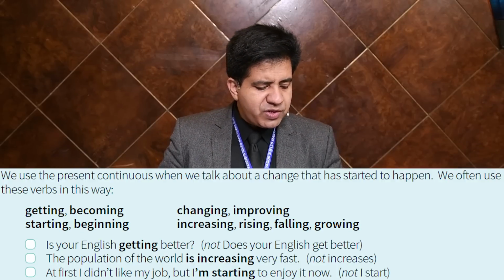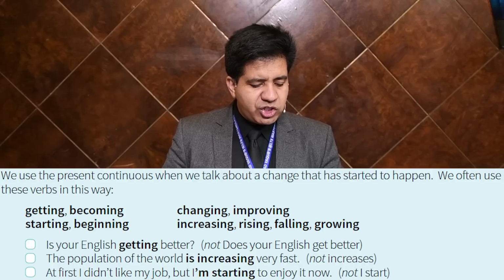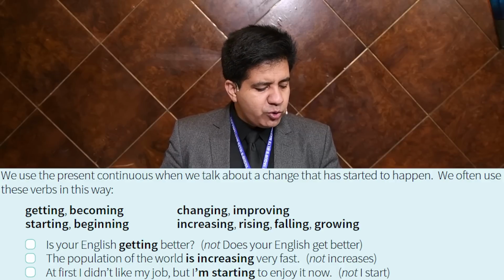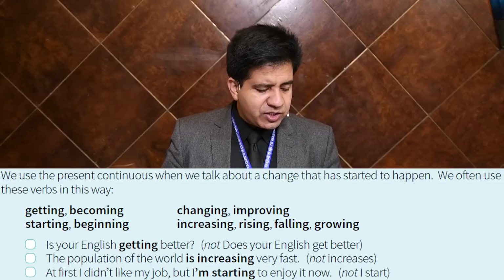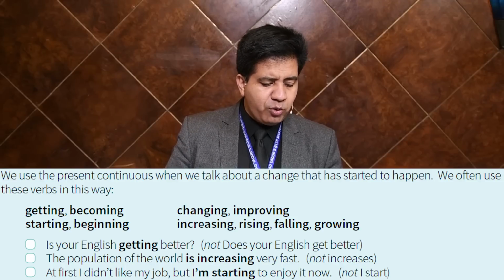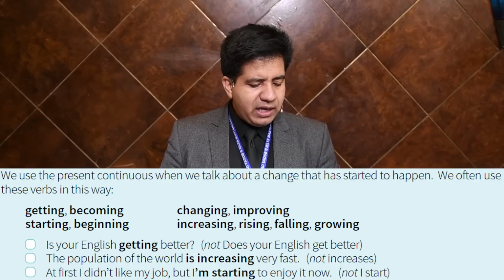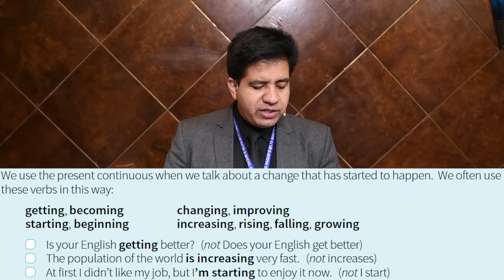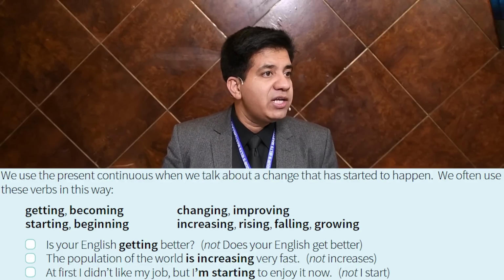English Grammar for IELTS Candidates By Asad Yaqub